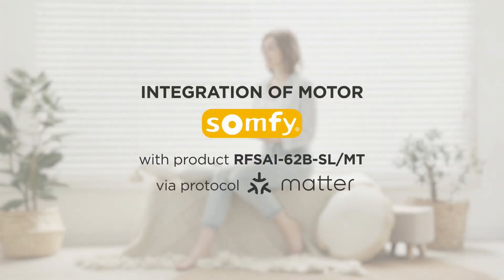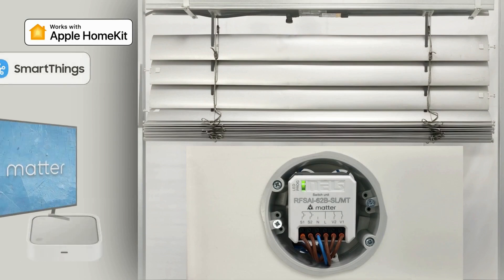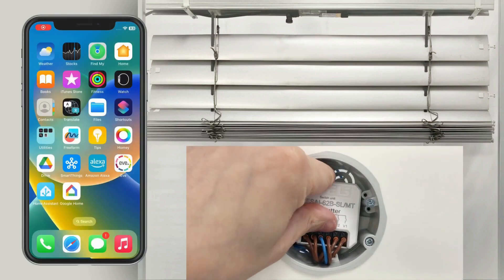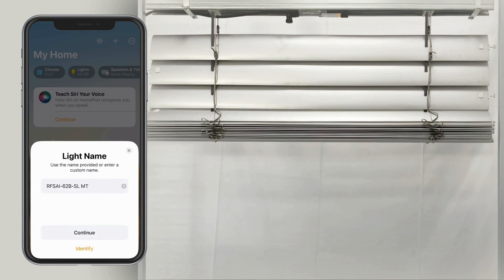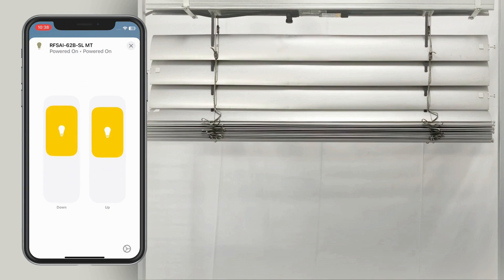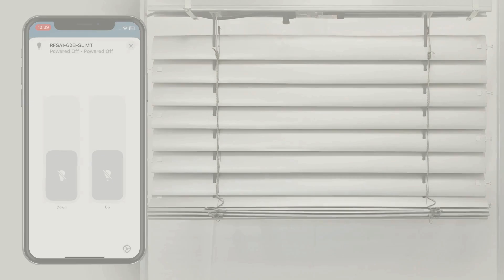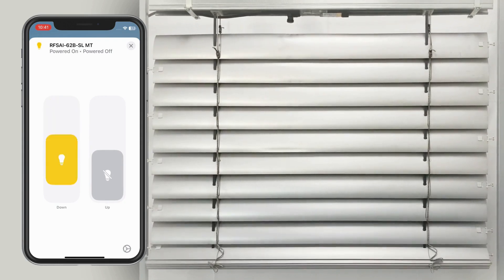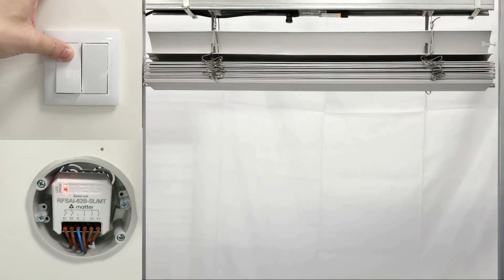Integation of motor Somfy with product RFSAI-62B-SL/MT via protocol Matter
In this video, we will show you how to control the popular SOMFY WT motors from even more popular applications such as Apple Home, Google Home, or Samsung SmartThings. We will show you how to set the motor end positions and connect an external controller in any design.

00:00  Controlling blinds with popular apps via Matter protocol
00:36 Preparing the element for pairing
1:03 Assigning the element to the ecosystem (Apple Home app)
1:45 Setting the end positions of the blinds
3:06 Connecting an external controller to the element inputs